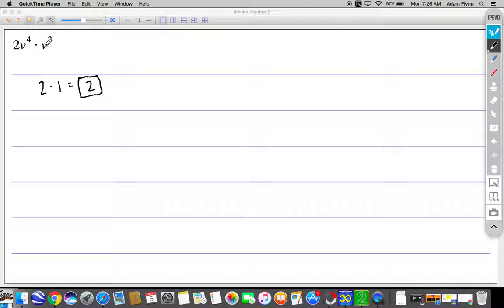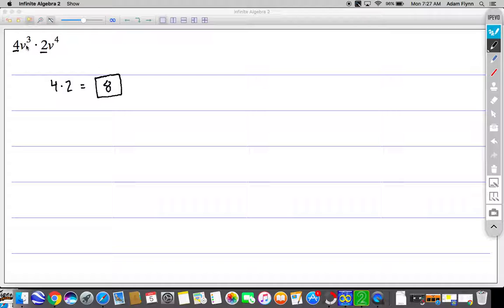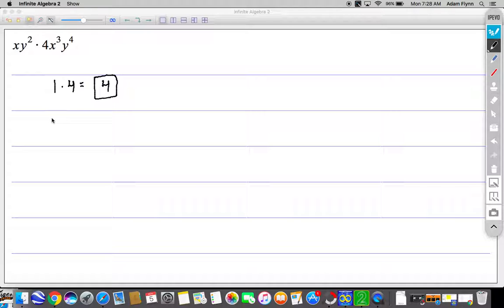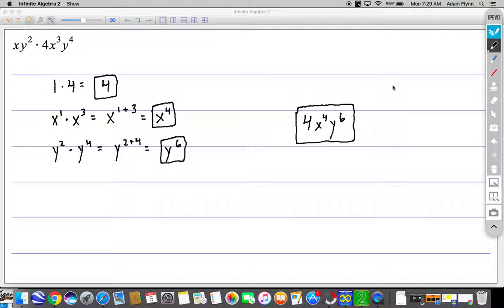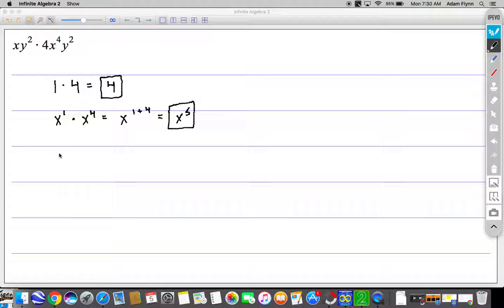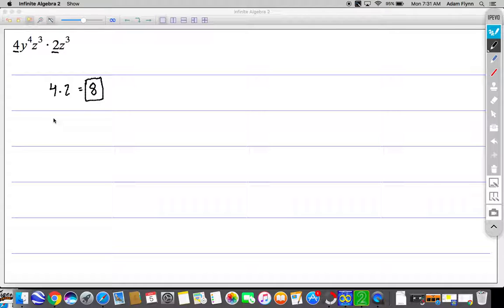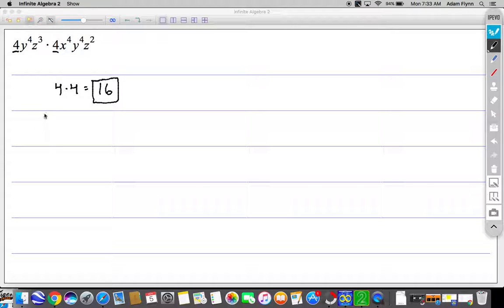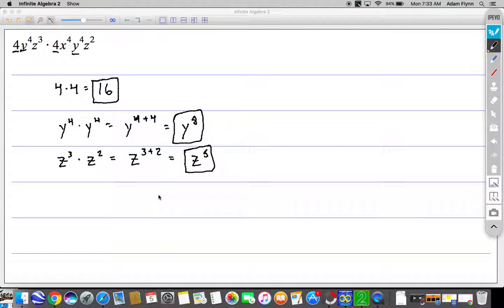Examples: Product of Powers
I can use the product of powers property to simplify monomials.